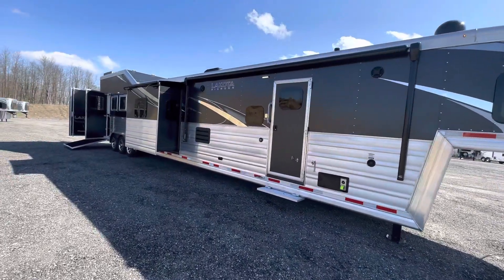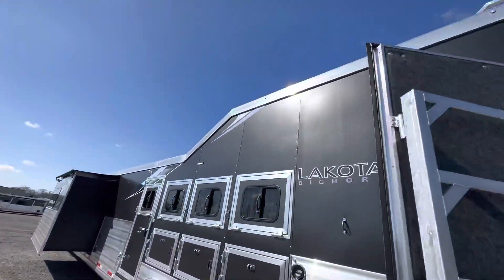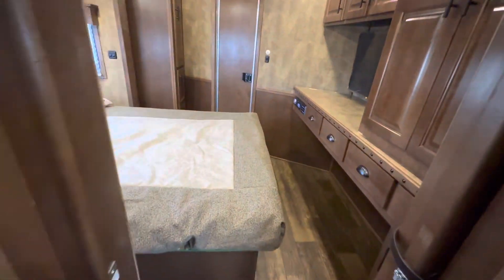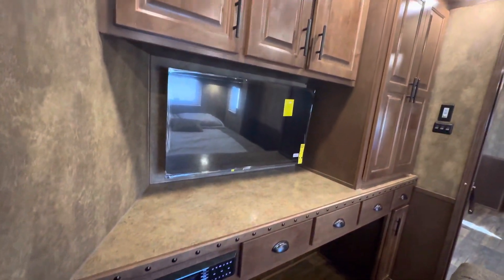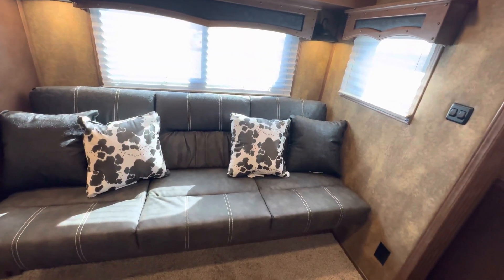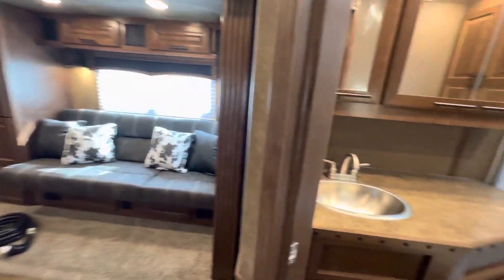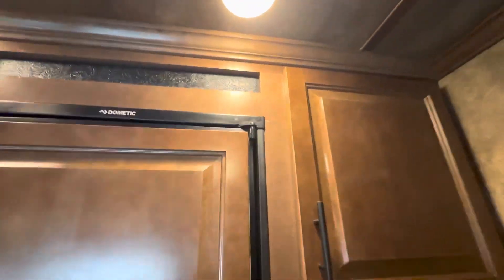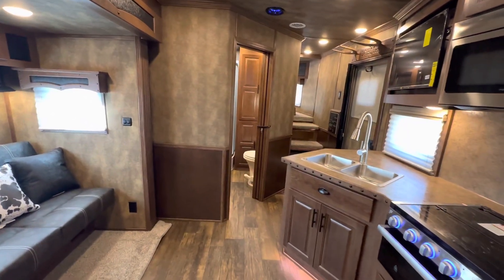Matte Black Two Bedroom Lakota Bighorn with Integrated Hay Pod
With 2 bedrooms, 2 slide-outs, 23’ living quarters, sofa, TONS of storage, 3 TV’s, and 2 residential ceiling fans, this one’s a MansionAwayFromHome.

Learn more about this one at: LakotaTrailers.com./Bighorn/BH8X23T2S.